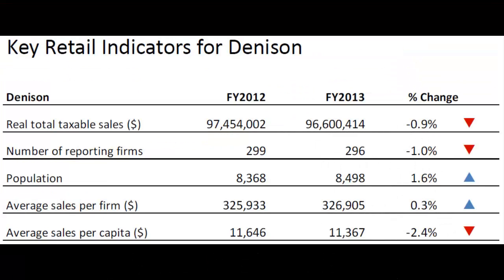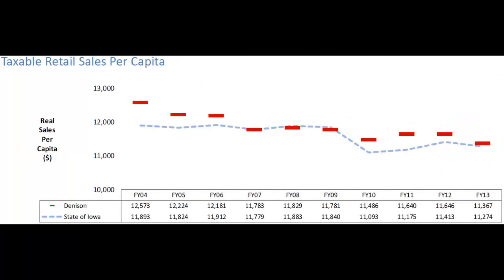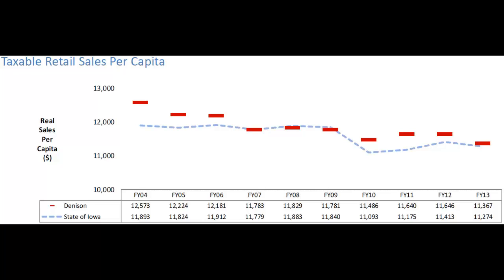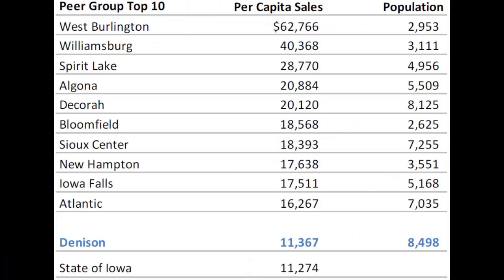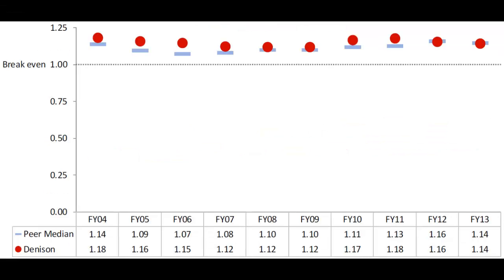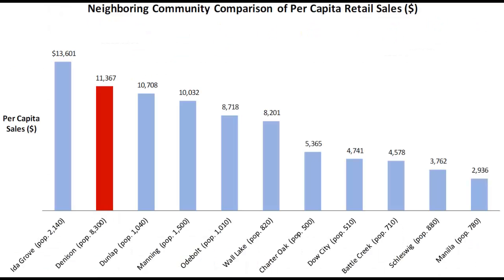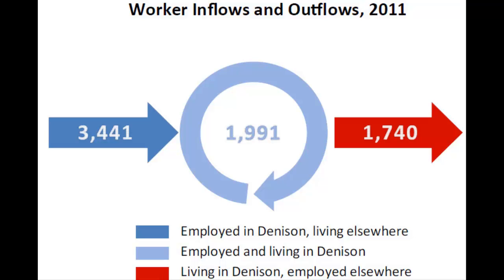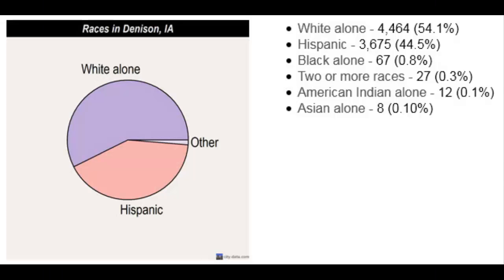Denison video 2013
Retail Trade Analysis Report for 2013